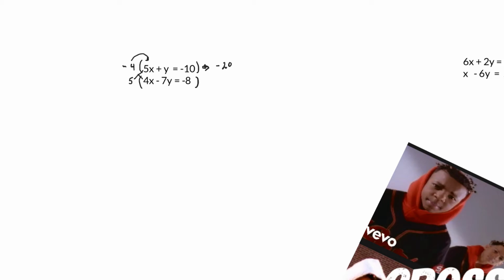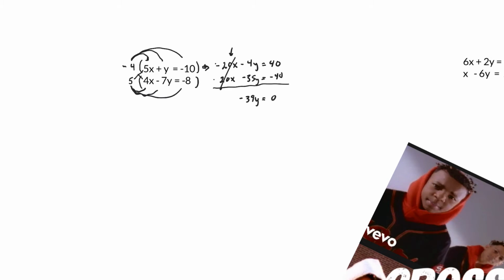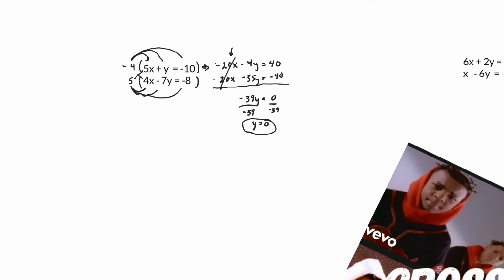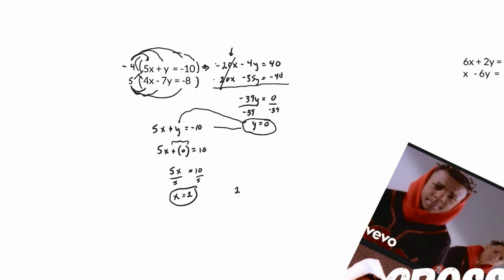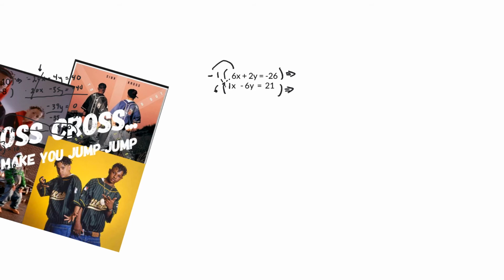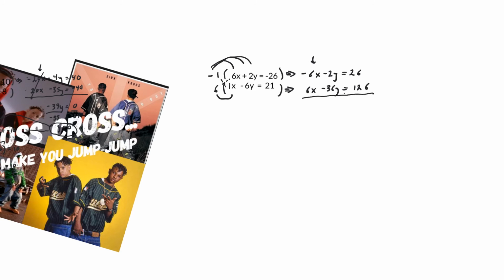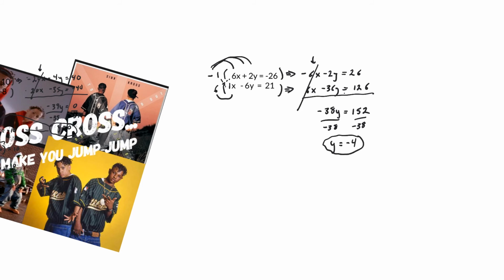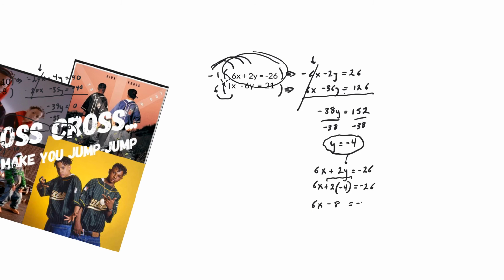Phase 2: Crisscross Part 1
More Crisscross stuff. Makes solving Systems easy!